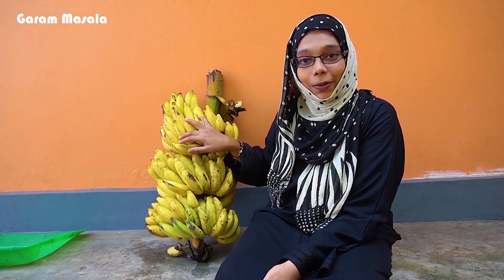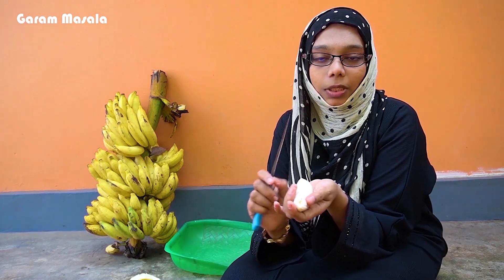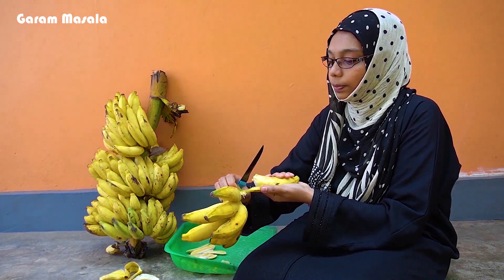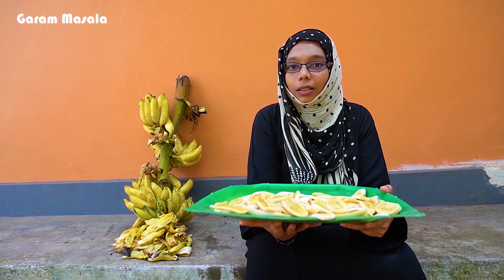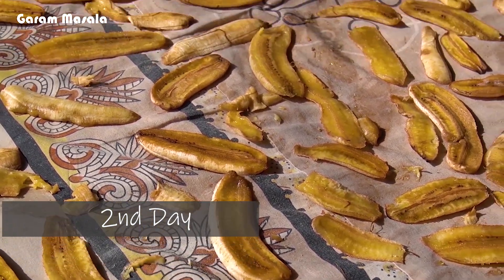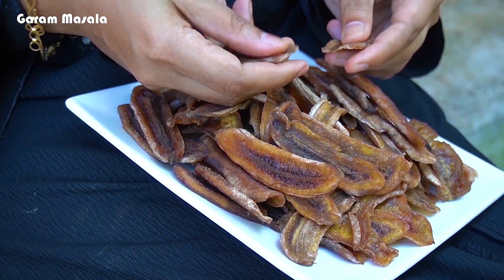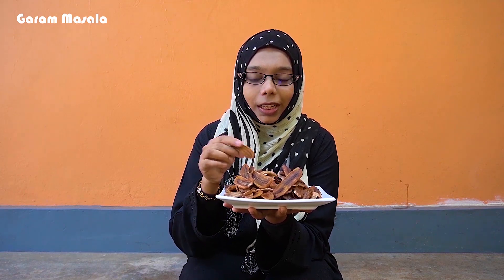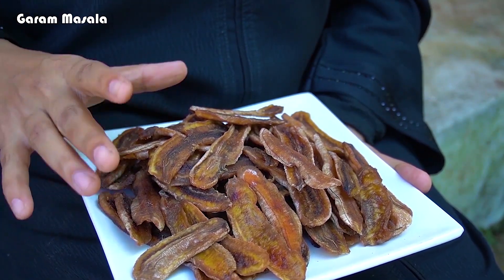😏 അല്ലപിന്നെ 😎ചെറുപഴം ബാക്കിവന്നാ ഇതല്ലാതെ എന്താ ചെയ്യാ 😍Natural Dried Ripe Banana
This video explain how to make easy and delicious 'Natural Dried Ripe Banana' using leftover ripe bananas. This is prepared from the Mysore Poovan Banana with no preservatives or added sugar, ripe nendran banana is sliced and dehydrated hygienically. The product is not fried and is chewy in nature. Each slice is naturally sweet and bursting with flavor.Enjoy !!!